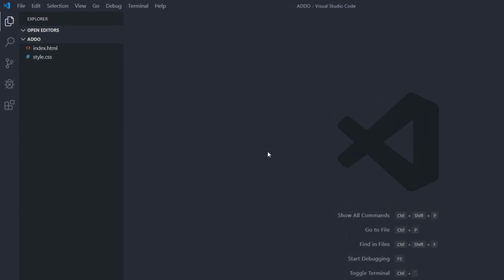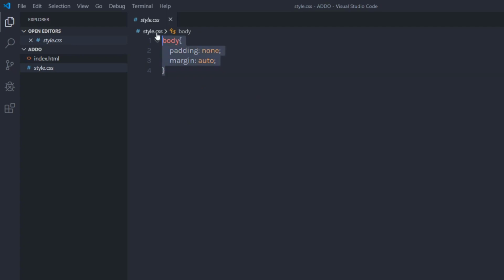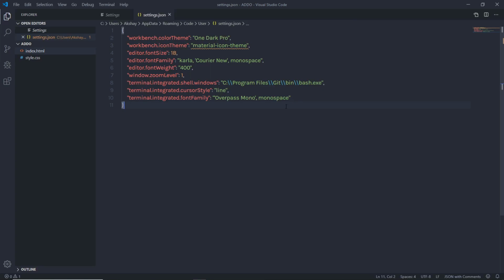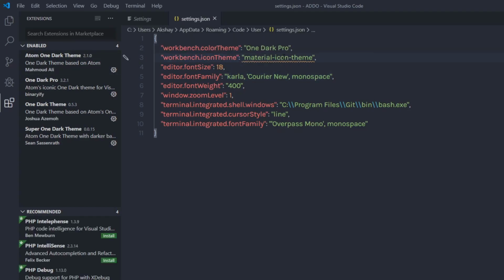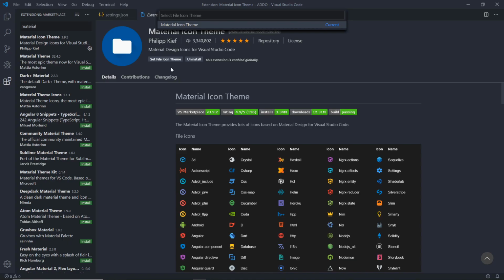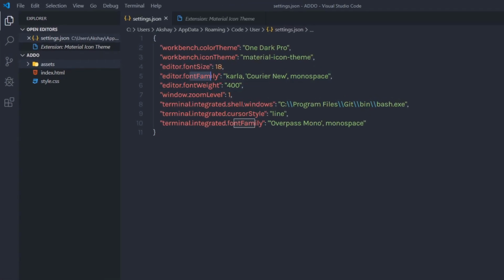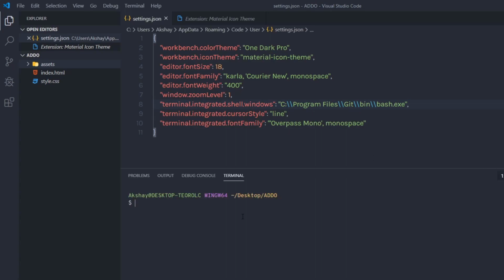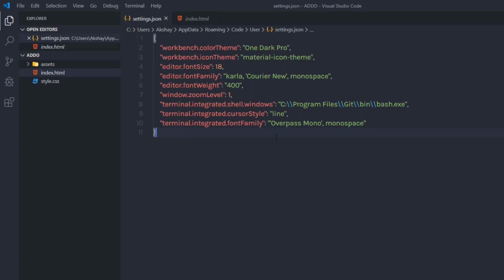Finally, I am Back! Starting with the Visual Studio Code Setup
So finally guy,  I am back with a another video of programming. Thank you so much for your support and love to make me motivated.
See you soon with the next tutorials.

Settings:
    "workbench.colorTheme": "Atom One Dark",
    "workbench.iconTheme": "material-icon-theme",
    "editor.fontSize": 18,
    "editor.fontFamily": "karla, 'Courier New', monospace",
    "editor.fontWeight": "400",
    "window.zoomLevel": 1,
    "terminal.integrated.shell.windows": "C:\\Program    Files\\Git\\bin\\bash.exe",
    "terminal.integrated.cursorStyle": "line",
    "terminal.integrated.fontFamily": "'Overpass Mono', monospace"